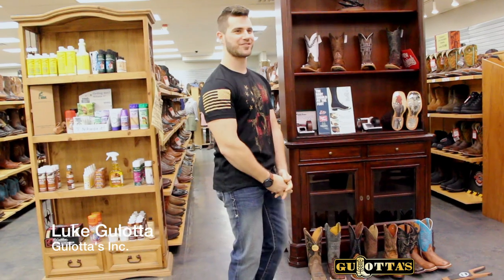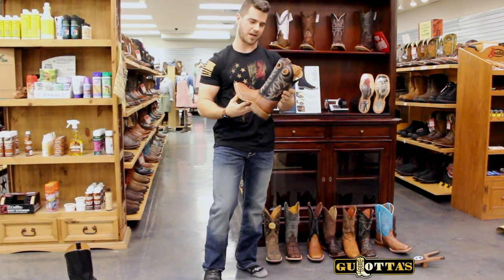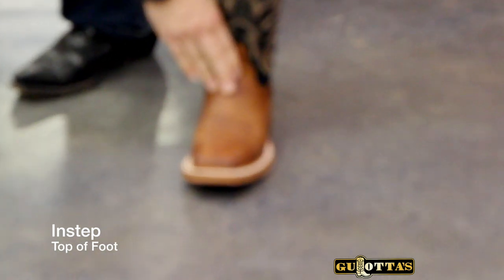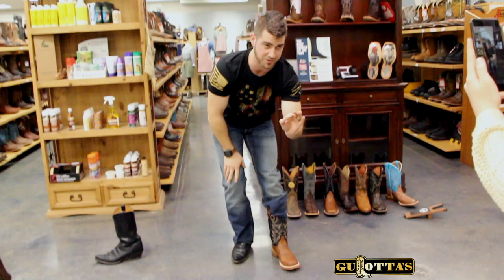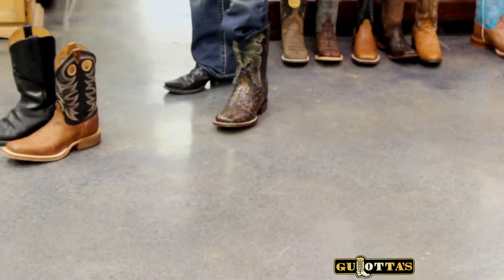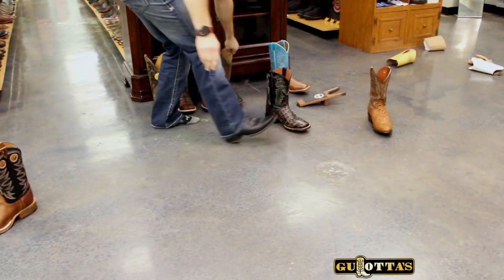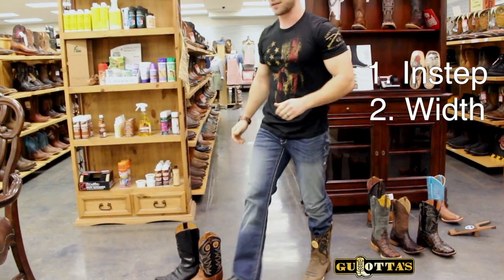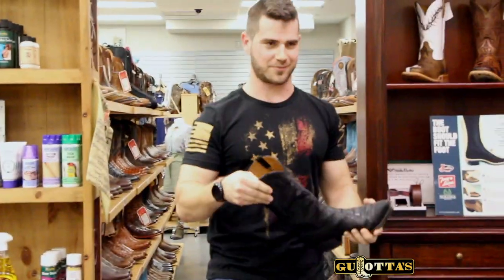3 Keys to Great Boot Fit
Luke Gulotta gives you the 3 keys to a proper boot fit and the secret to achieving the perfect boot fit every time.